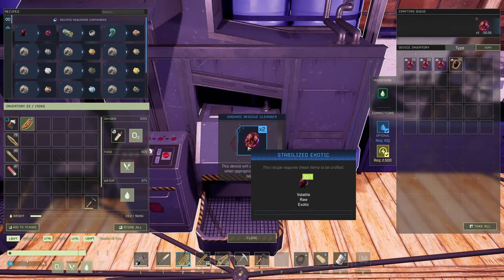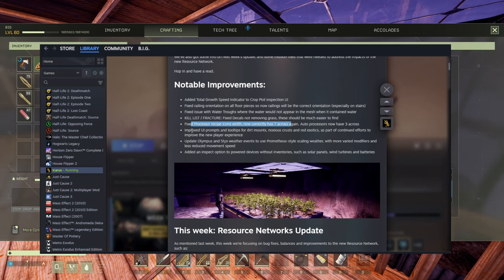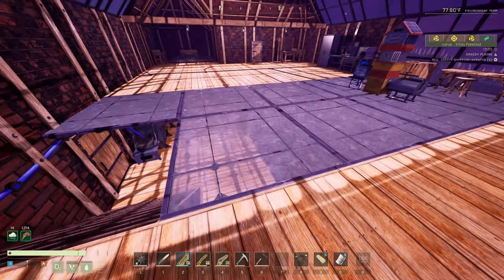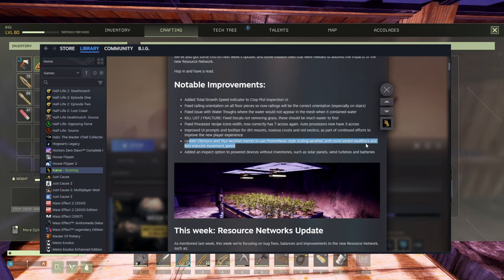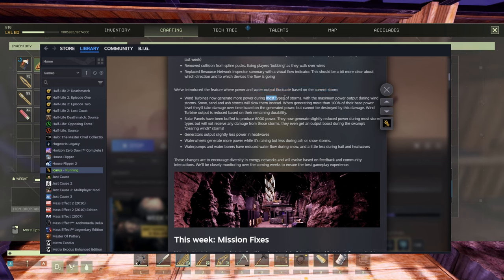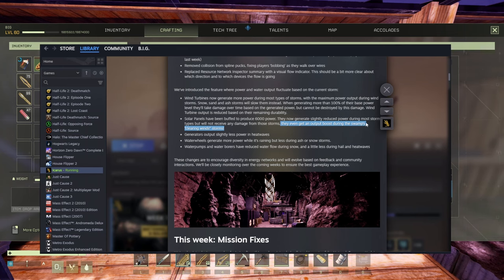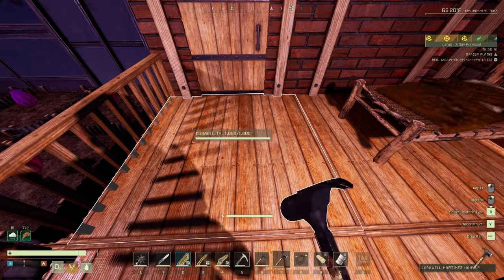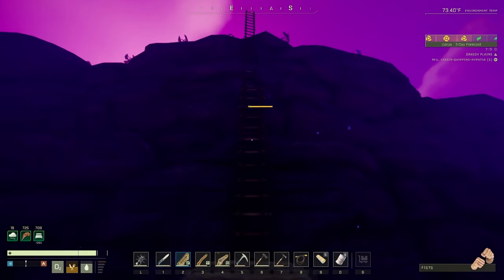Icarus Week 118 Update - Resource Network Balances and Improvements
Hi guys.
We're taking a look at what Update 118 just brought in - Improvements and Balances to Resource Network.

The_B.I.G.